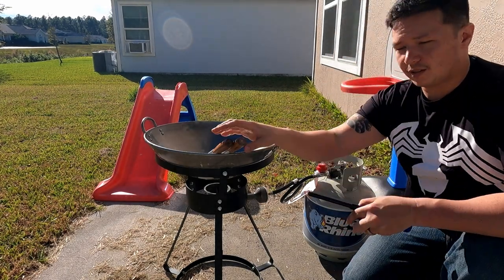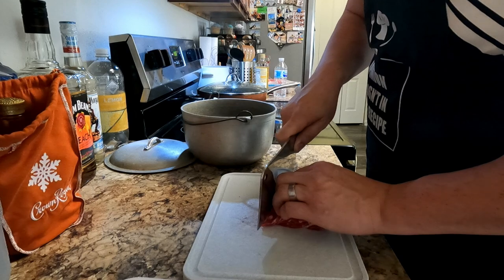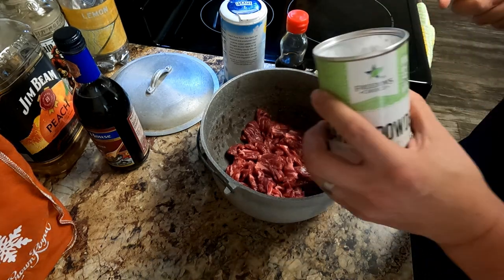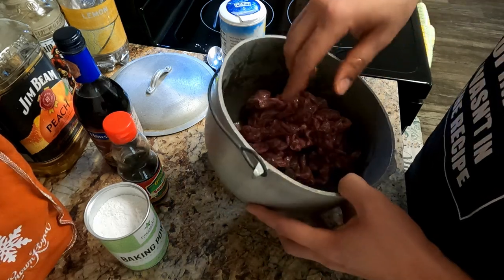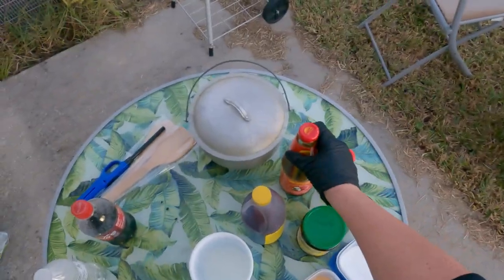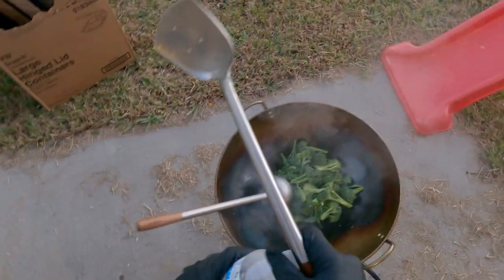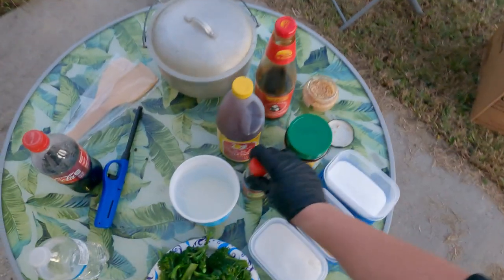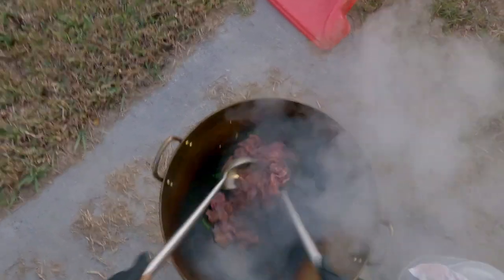Cooking beef and broccoli in a Wok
The wok I ordered showed up a day early! Breaking it in good with my beef and broccoli recipe.